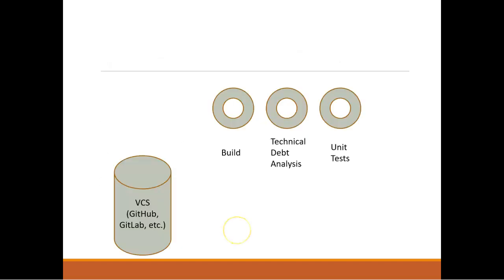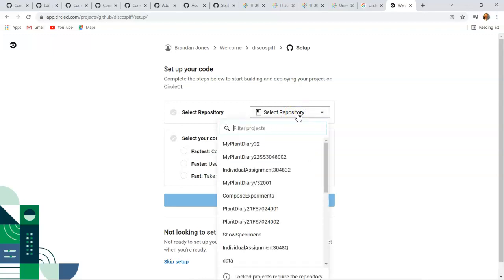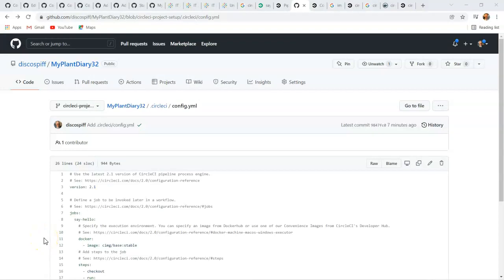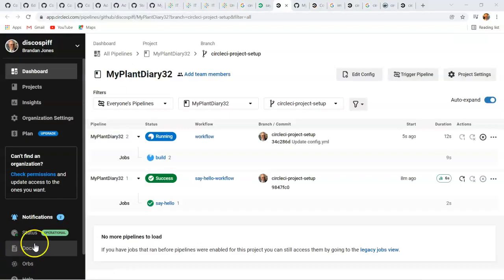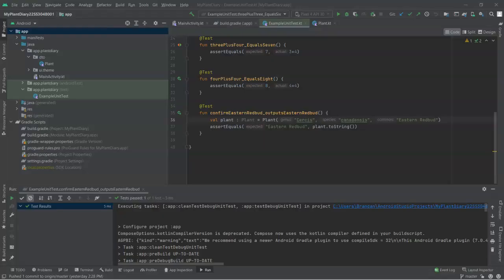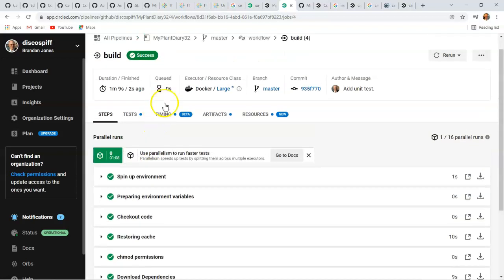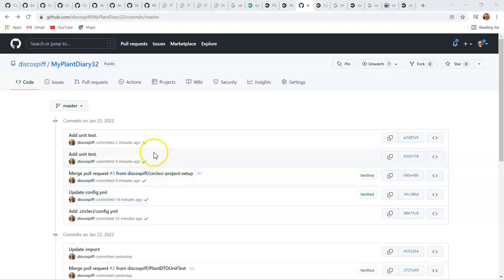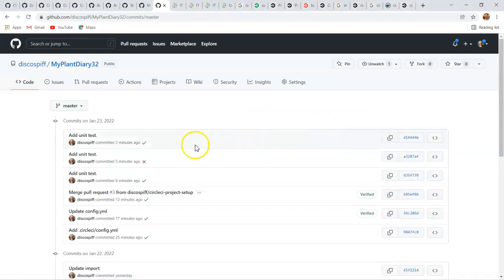Setup CI/CD for Android with Circle CI and GitHub integration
Set up CI/CD integration with CircleCI, GitHub, and Android.  Create and edit a config.yml file to define our pipeline.  See the pipeline run automatically when we commit and push passing unit tests.  Watch it fail when we commit and push a broken unit test.  When the pipeline passes, we see a green check in GitHub.  When it fails, we see a red X.  When it is processing a pipeline, we see an amber circle.